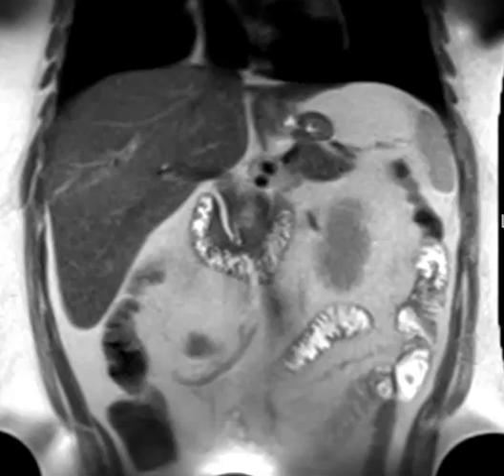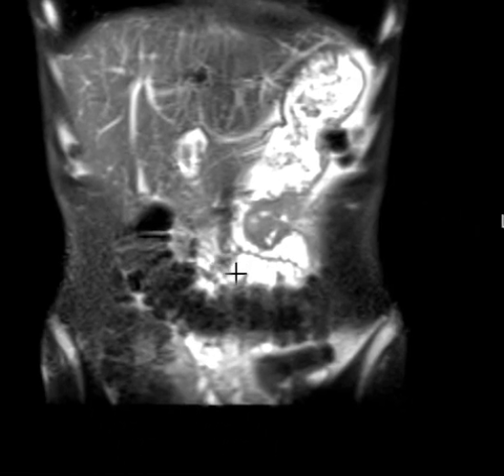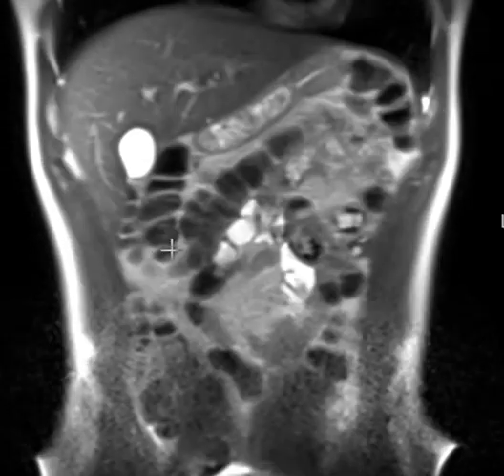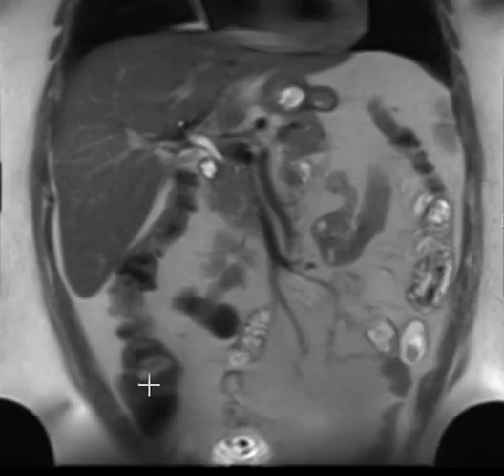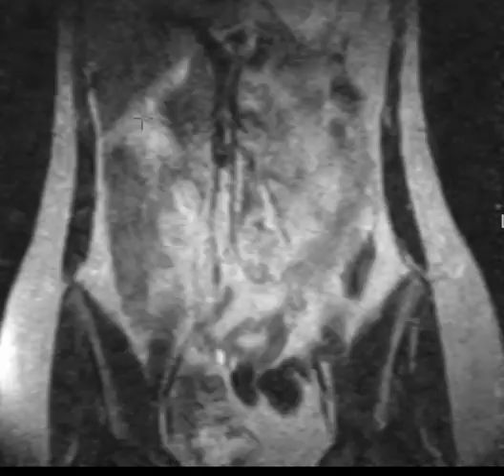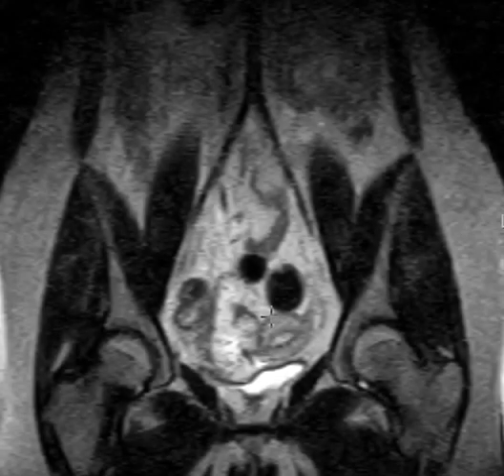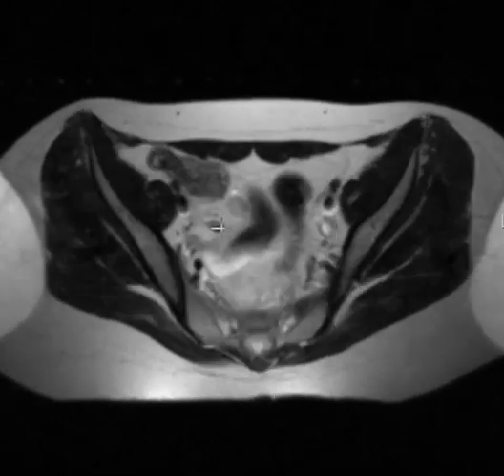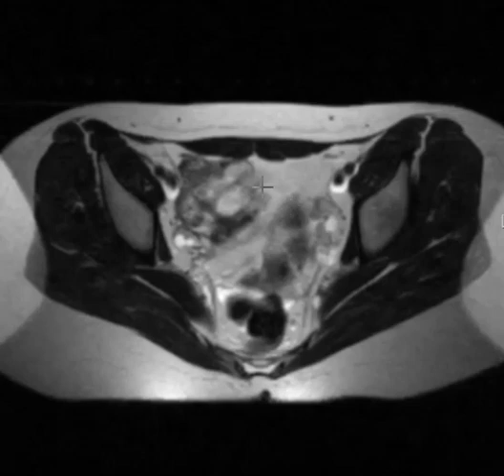Variable colon anatomy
The colon has significant anatomic variability as shown in these last few MRI abdomen cases that were scanned.